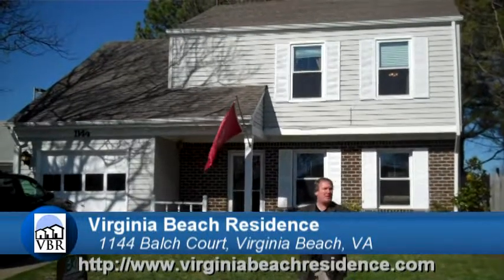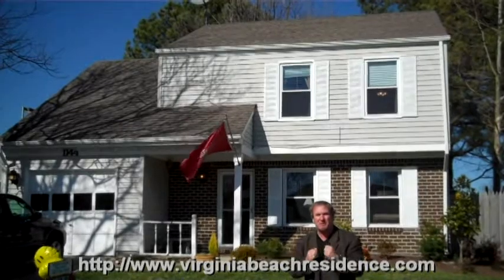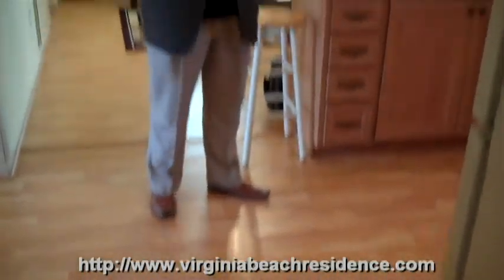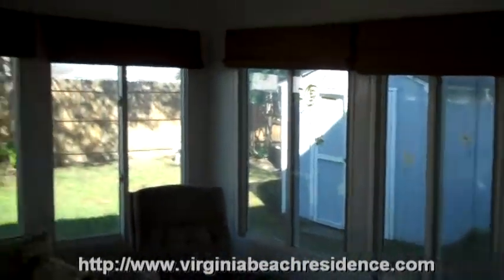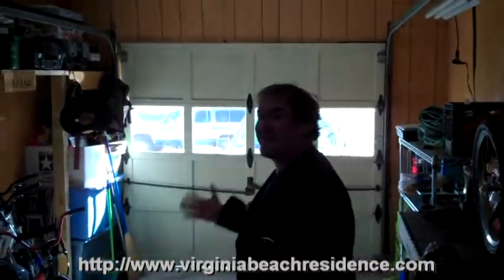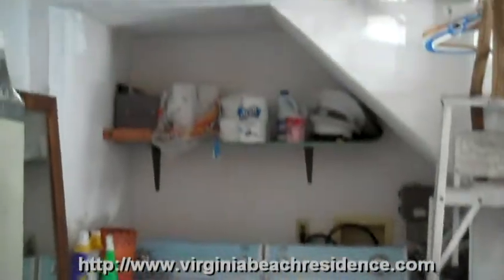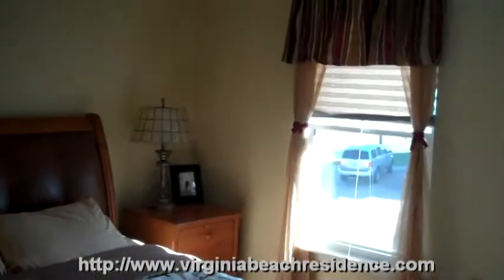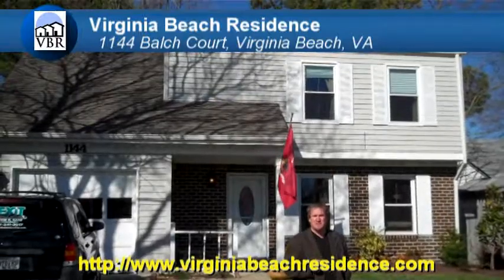Dam Neck Estates Home For Sale In Virginia Beach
This home is gone! You missed it!
Take a look at this 2 story beautiful home in the Ocean Lakes High School District. Kevin Hare from Virginia Beach Residence shows off his personality while showing off this very well maintained home! Take a look at the large master bedroom with full bathroom and the sun room with heating and cooling! Thank you for stopping by! for a fantastic home searching experience!